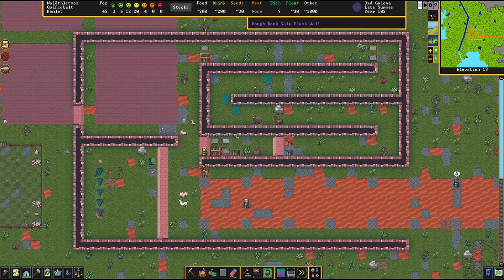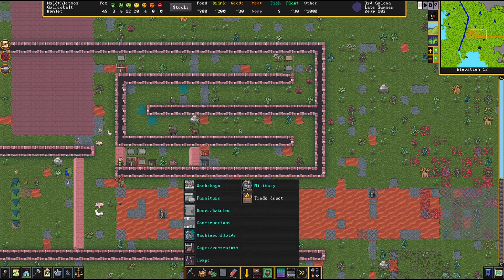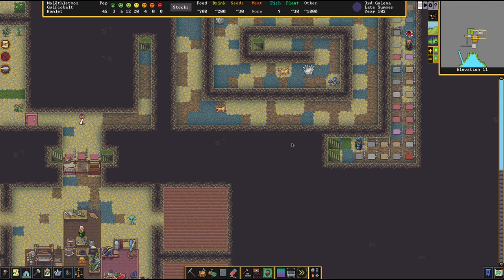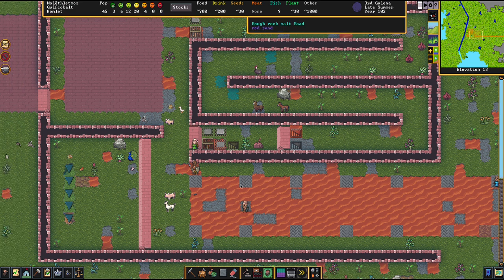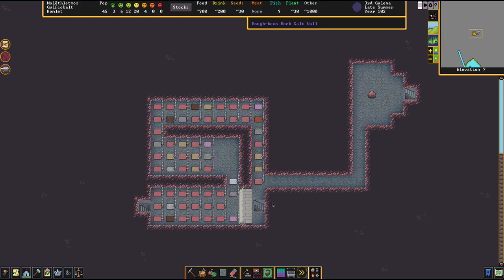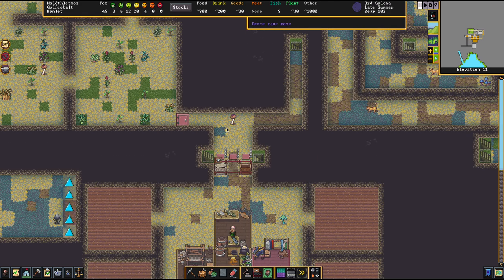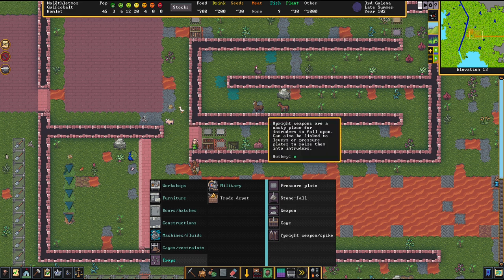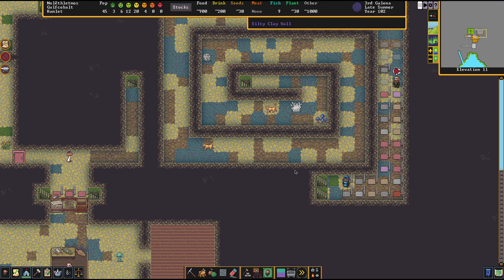GENERAL DEFENSE DESIGN GUIDE - Tutorial DWARF FORTRESS Tips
This is a Guide for Dwarf Fortress about General Defense Strategies and Layouts, showing some Let's Play Playthrough Tutorial. This is the unmodded (Vanilla) Steam Release Version.